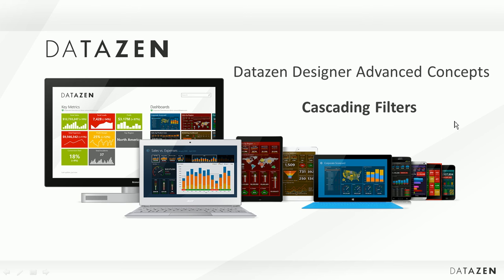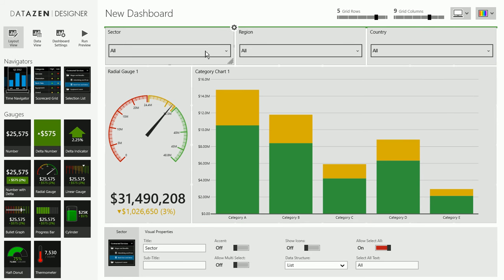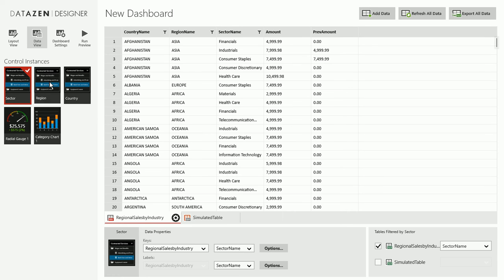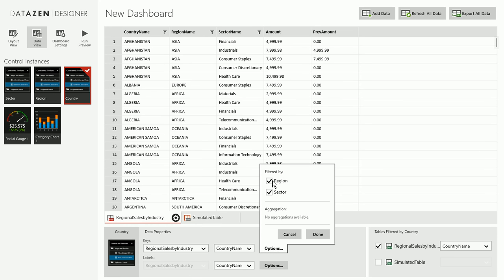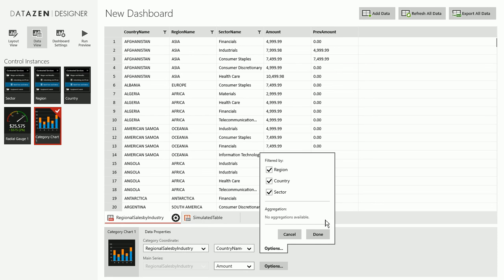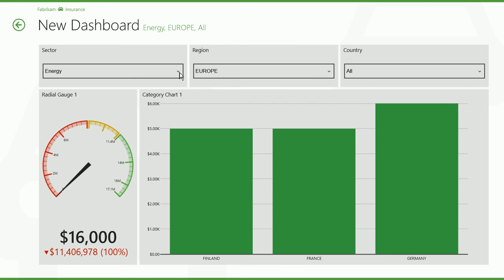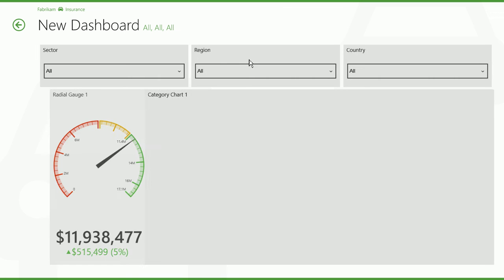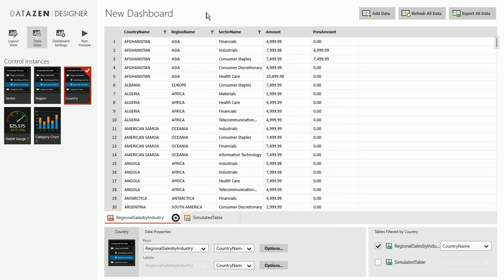Advanced Concepts: Cascading Filters